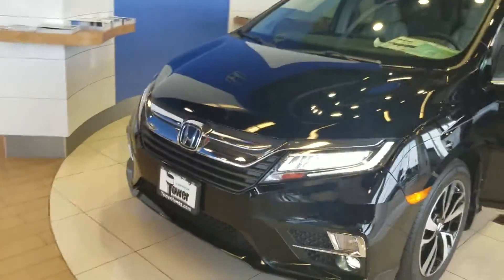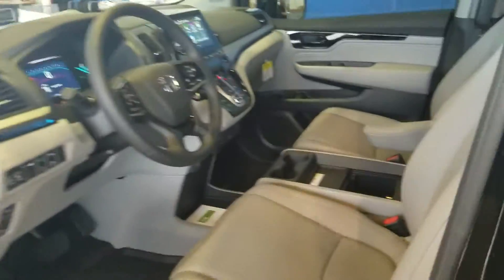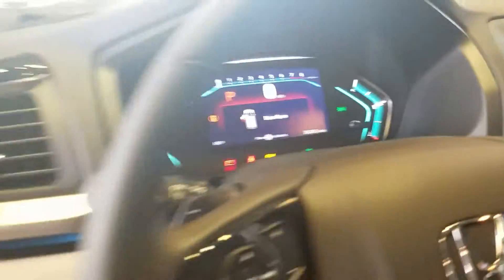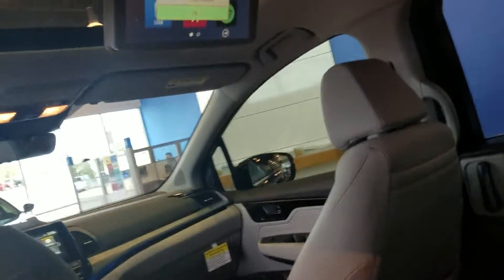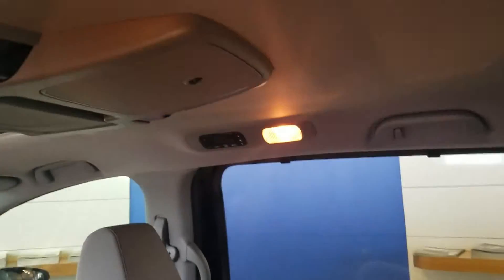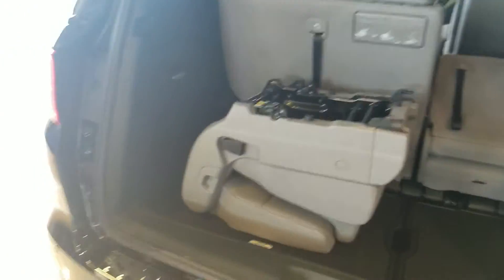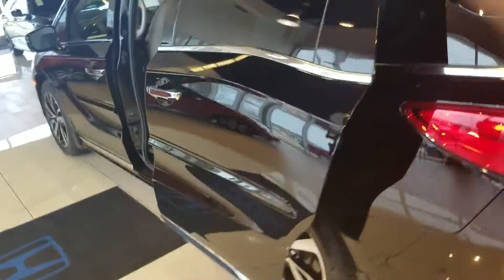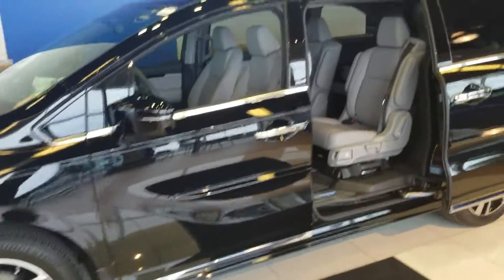2018 Odyssey Elite